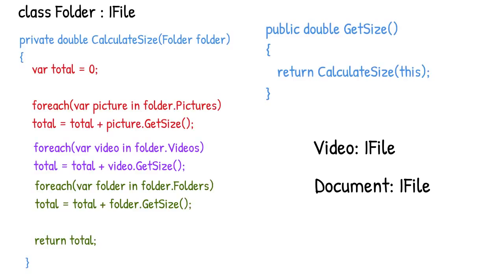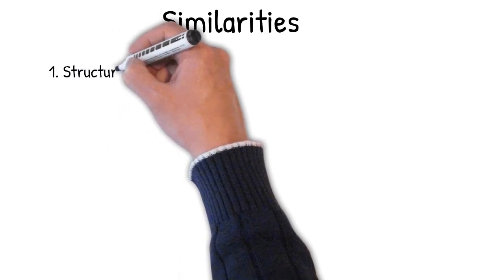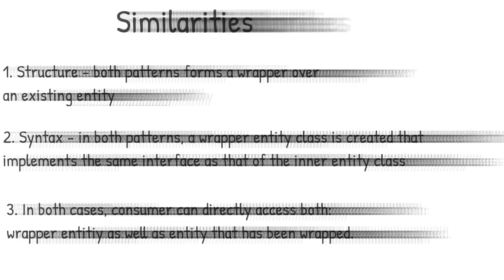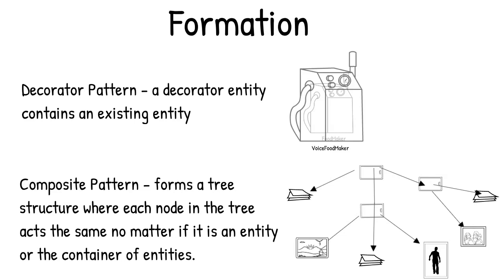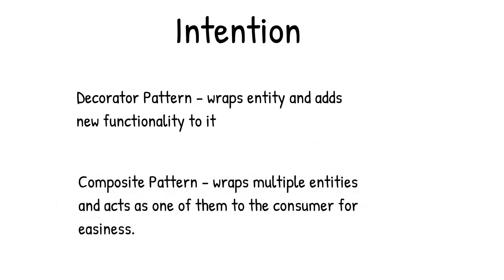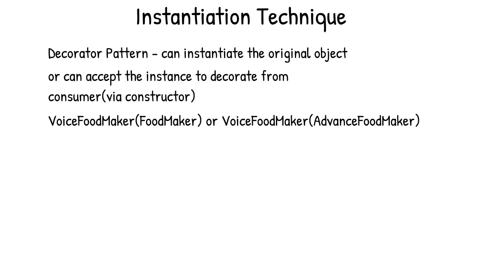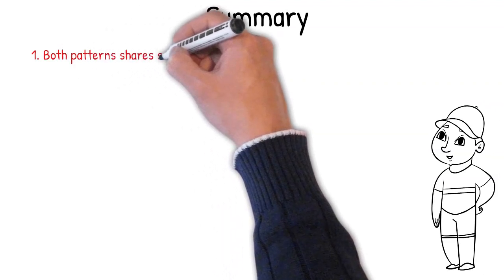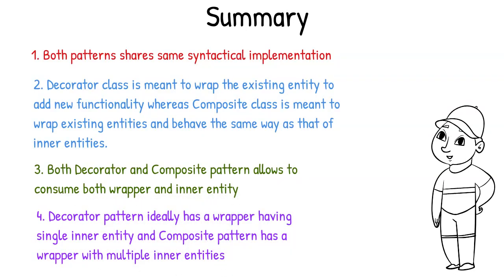Composite Vs Decorator Pattern - 3 key differences that will clear your confusion!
Composite pattern vs Decorator pattern - Still think both are same???
This video will give you 3 key differences that will clear your confusion!

About this Video:
0:00 Introduction
0:26 Sample code for Composite pattern
1:26 Sample code for Decorator pattern
2:25 Similarities between Composite pattern and Decorator pattern
3:30 Difference between Composite pattern and Decorator pattern - Formation
4:48 Difference between Composite pattern and Decorator pattern - Intention
5:44 Difference between Composite pattern and Decorator pattern - Instantiation Technique
7:44 Summary